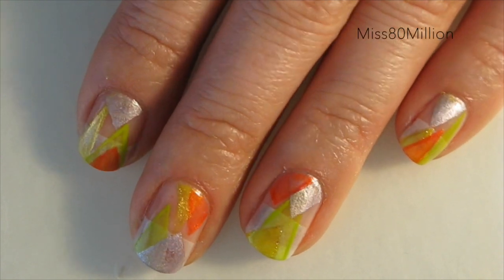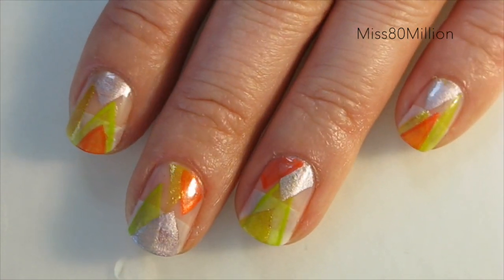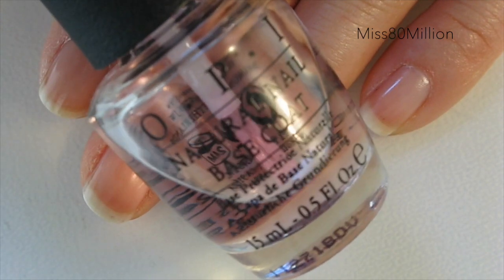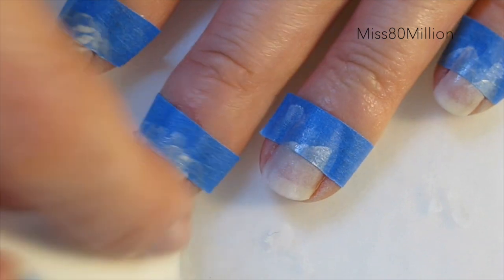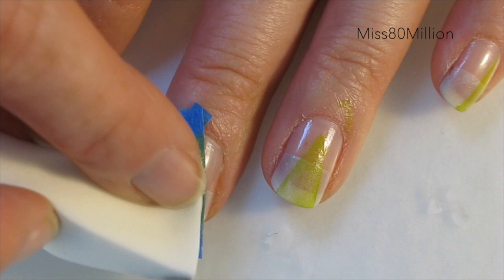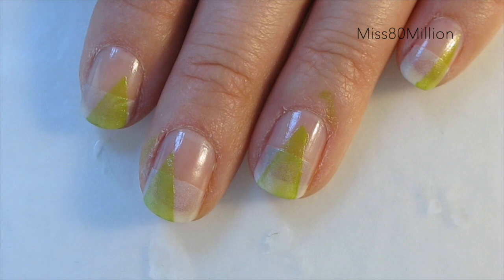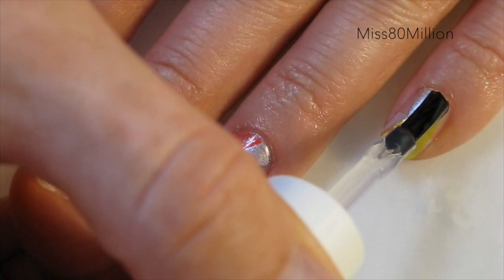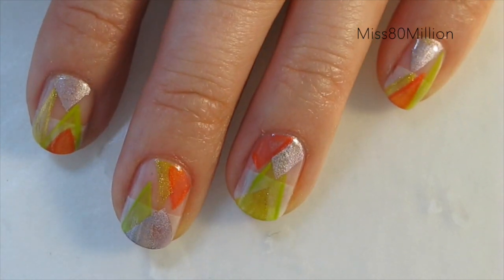Abstract Art - Free Hand Nail Art Tutorial